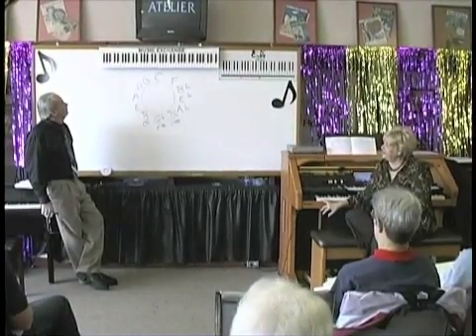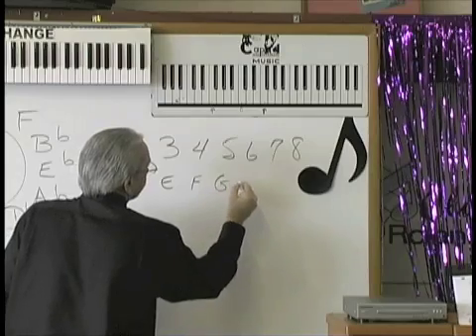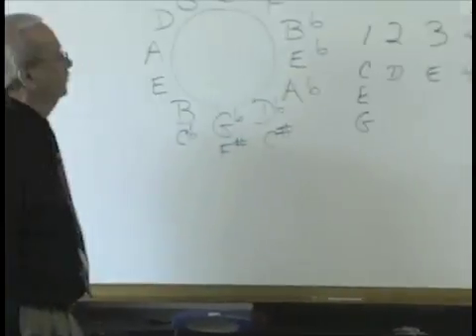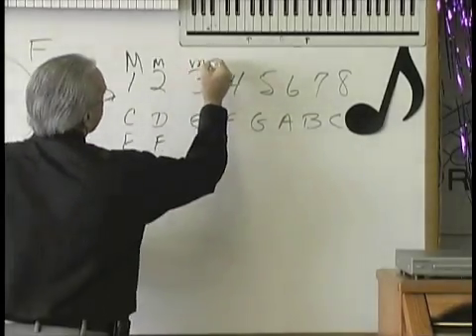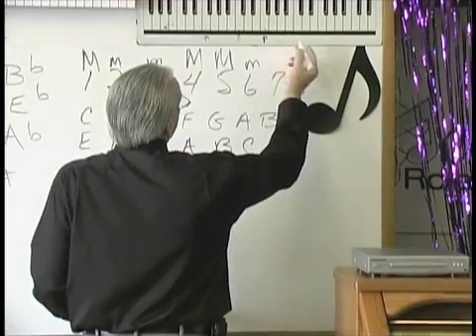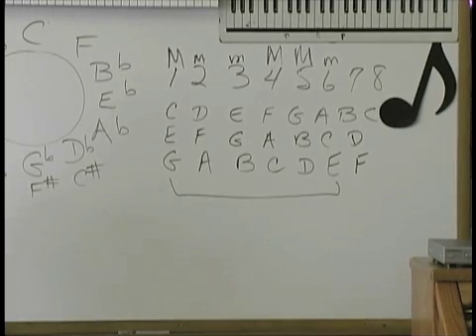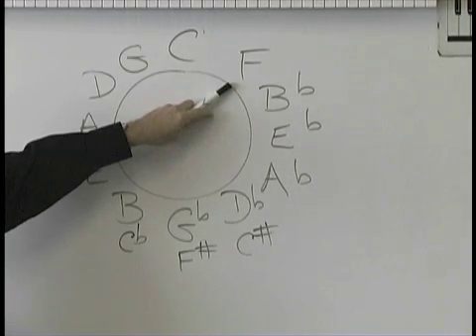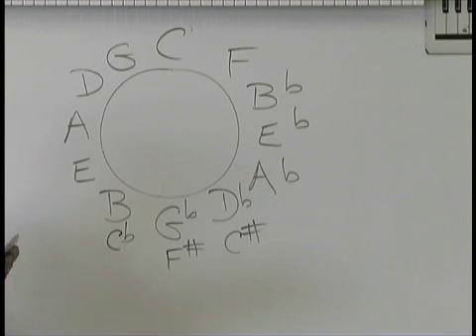Karen's Chord Device, Part 3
Karen Cuneo Ramirez explains how to use a device of 4 concentric circles to explain chord theory. Be sure to watch all four of these. Her best one yet!!!